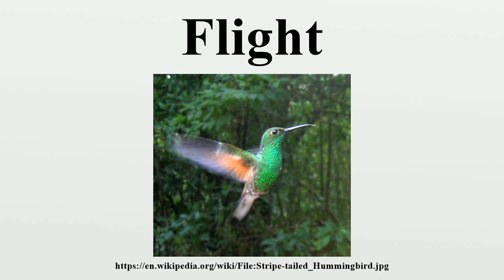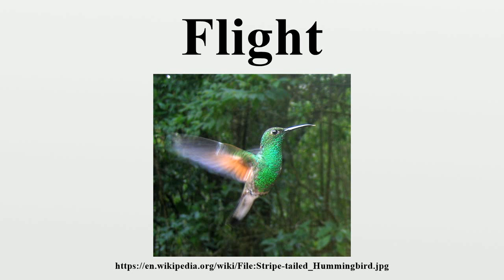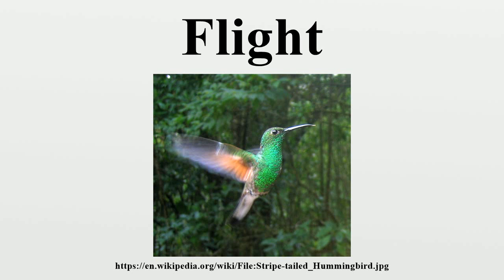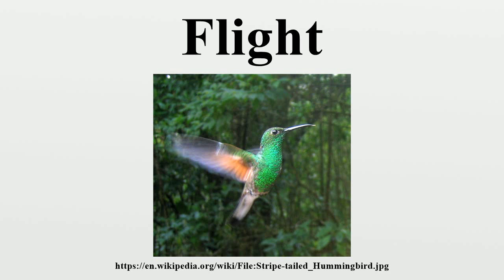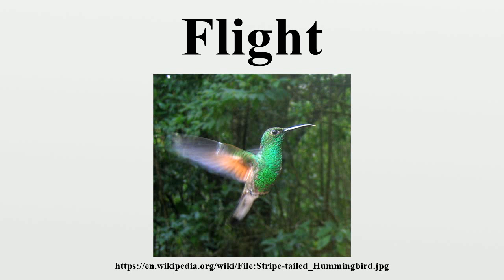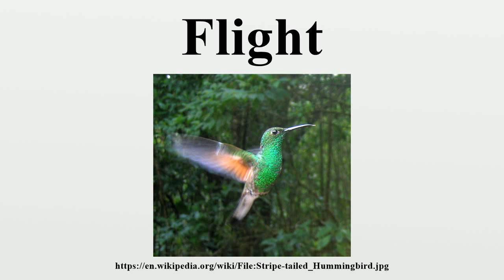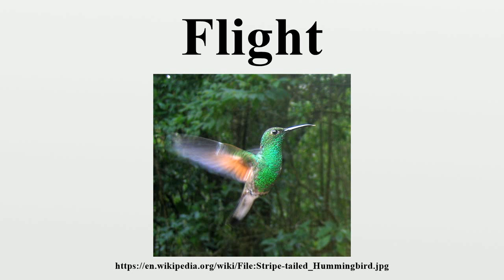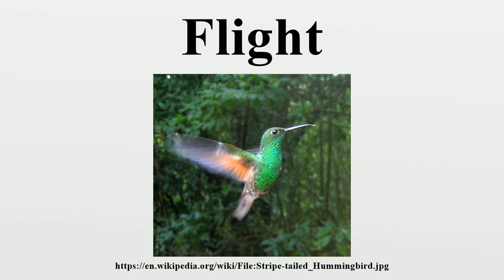Flight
Flight is the process by which an object moves, through an atmosphere (the air in the case of earth) or beyond it (as in the case of spaceflight) without direct support from any surface.this can be achieved by generating aerodynamic lift, propulsive thrust, aerostatically using buoyancy, or by ballistic movement.

Image-Copyright-Info
Author-Info:   Dirk van der Made (en:user:DirkvdM)

Image-Copyright-Info